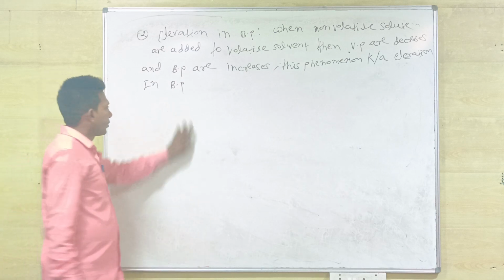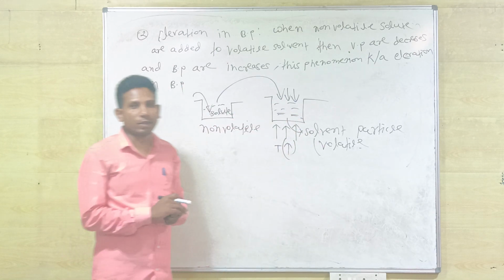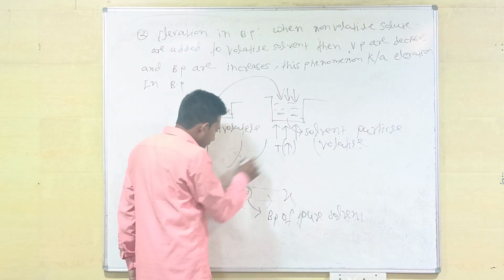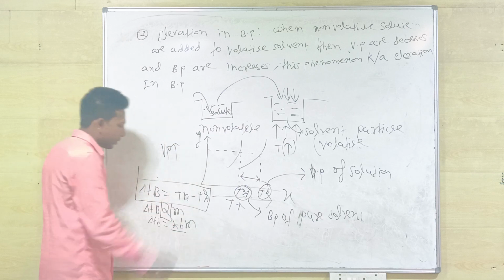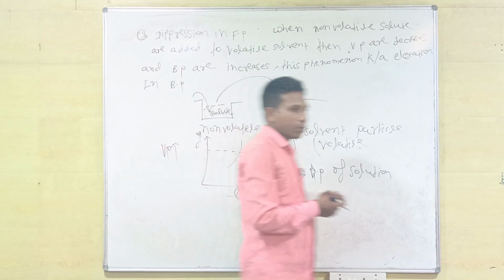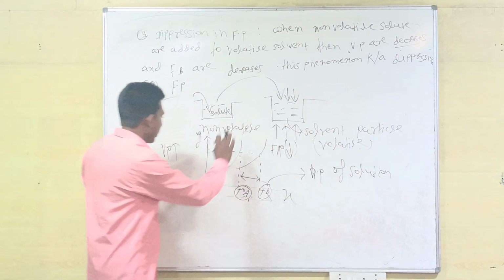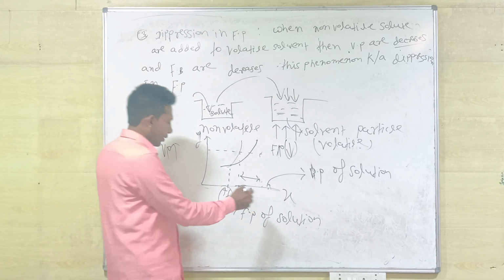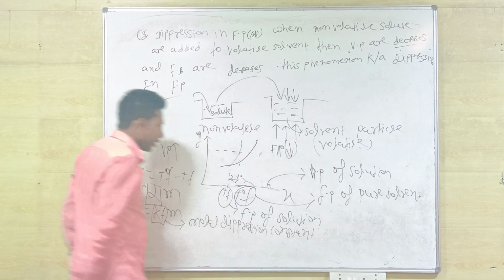Elevation in bp and dippression in fp